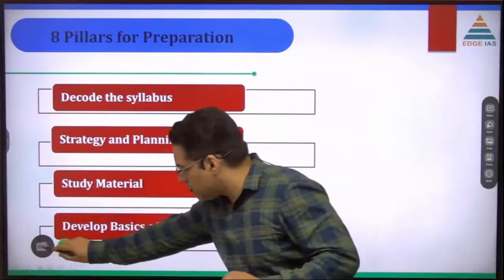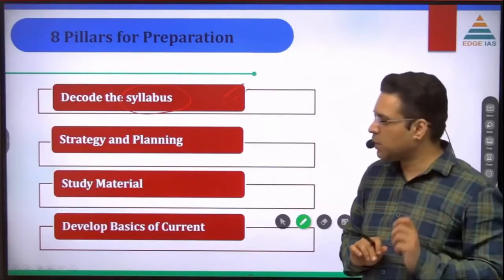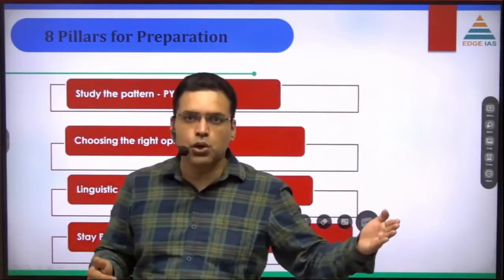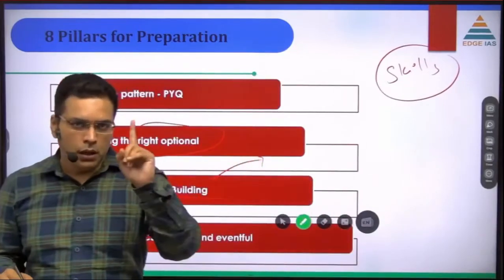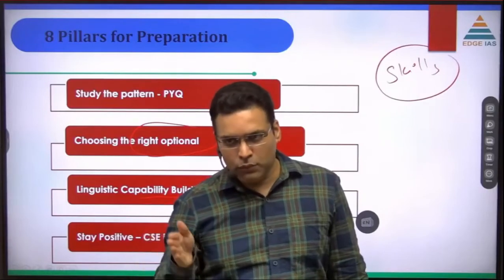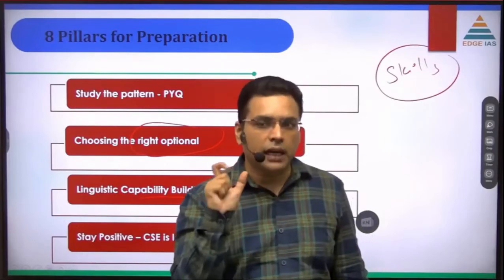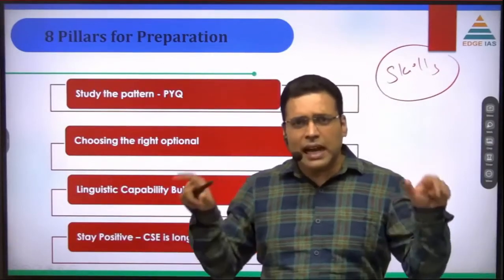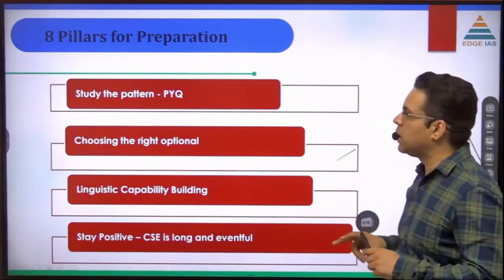Pillars of IAS Preparation? || Faculty: Pramod Singh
To download our content for free, Join our Exclusive Telegram Channel for "UPSC CSE"

The Edge IAS App is live now on Google Play Store.
Please download for Regular Content and Current Affairs.
Also provide your Feedback and Ratings of the App.

Course details

Talk to our Executives : 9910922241, 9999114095

➤ Why You should join Edge IAS:-

1. Personalised Mentoring
2. Small Batch Sizes
3. Dedicated doubt sessions
4. One Subscription, Unlimited Access
5. Real-time interaction with Teachers
6. Highly updated PDF Notes
7. Full syllabus coverage
8. Watch the lectures anywhere, anytime unlimitedly.

Watch all our latest updates on our YouTube Channel